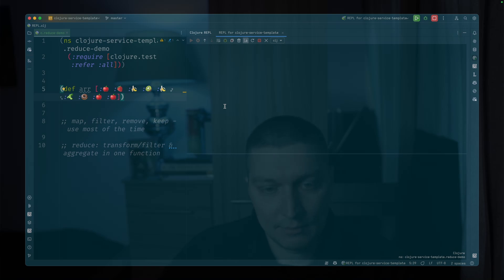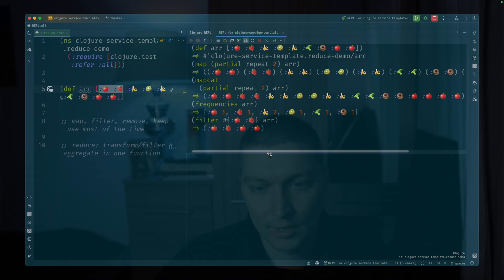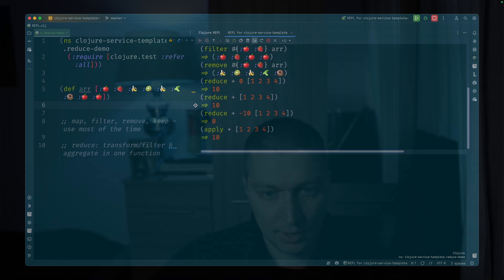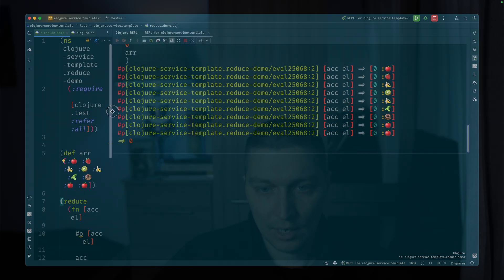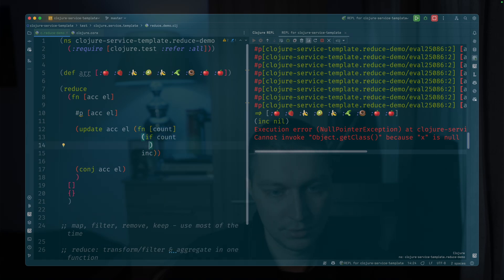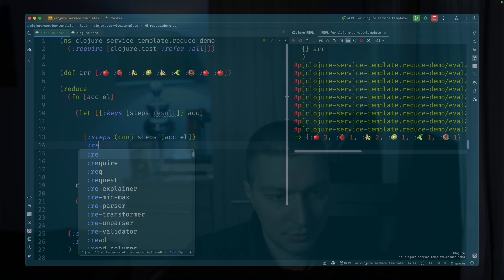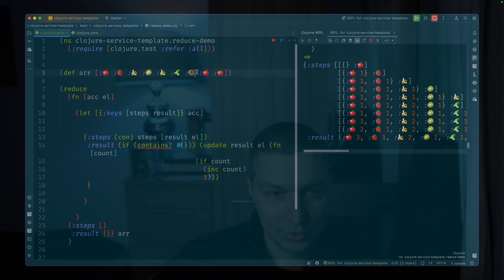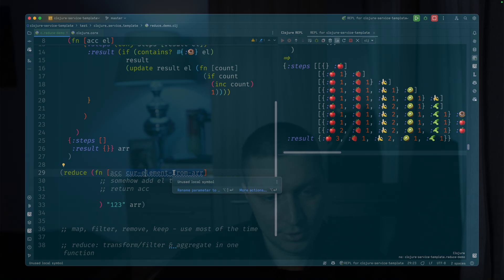How to use reduce function in Clojure